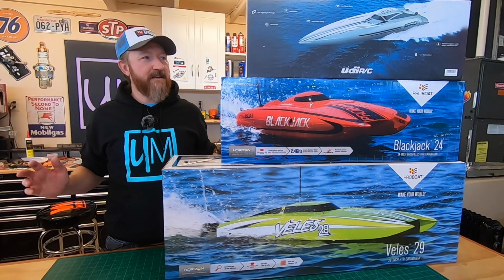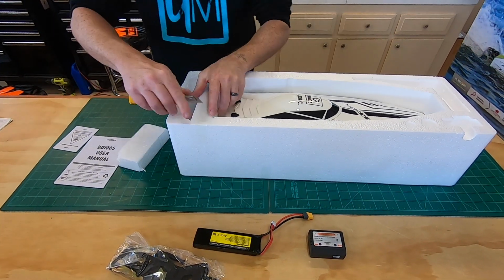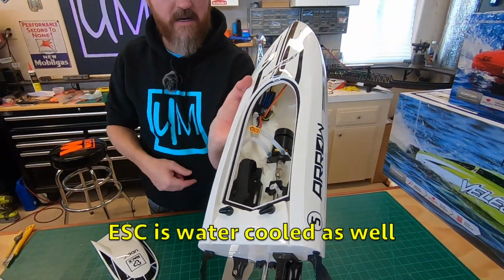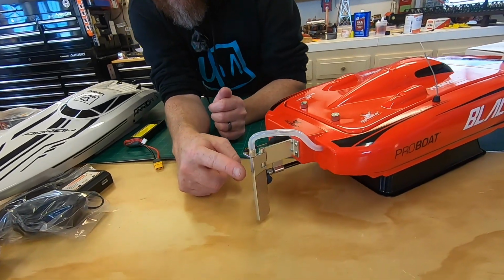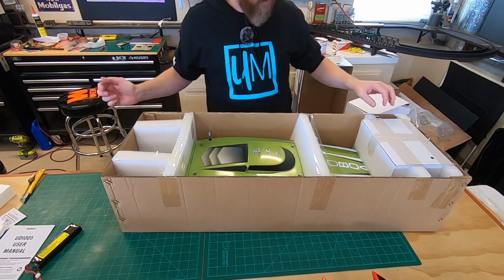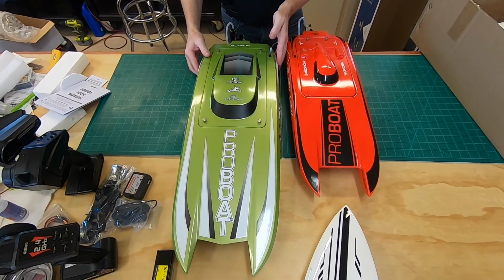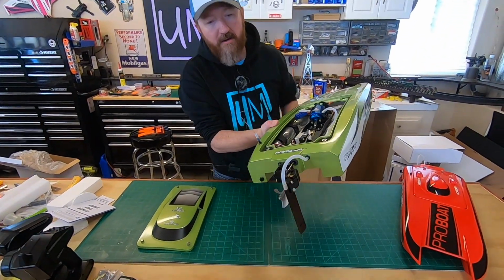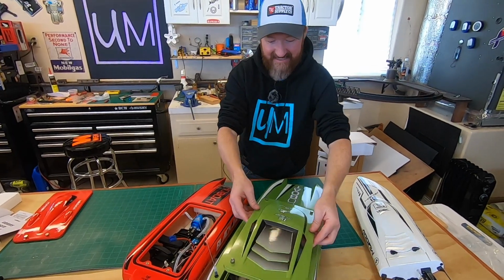RC Boat Haul Unboxing Extravaganza!! 🚤🚤🛥️🛥️🌵🌵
We got a little crazy with some RC boats haha. One boat turned into two, two boats turned into THREE boats!! Lets unbox these bad boys!!

UDI RC Arrow

Pro Boat Blackjack 24

Pro Boat Veles 29

GoPro HERO 7 Black

Comica BOOMX-U2 Lav Mic

If you would like to donate and help us with our ever-increasing glue supply 😜

You can also find us randomly lurking on Instagram –